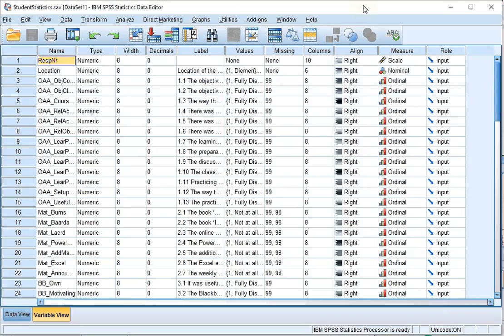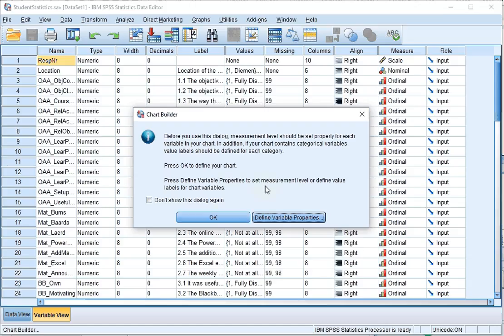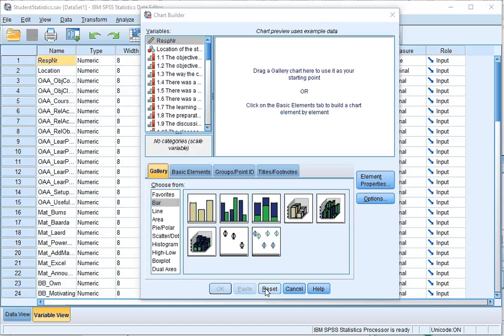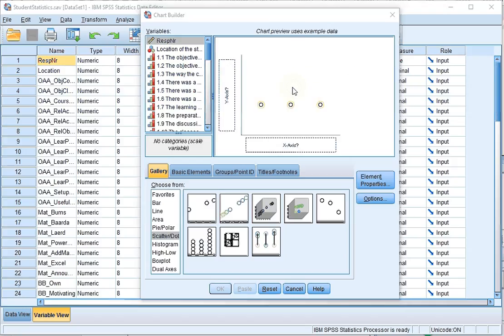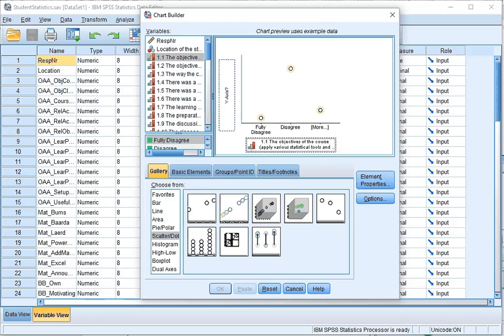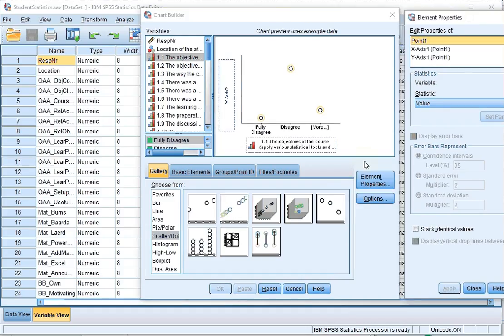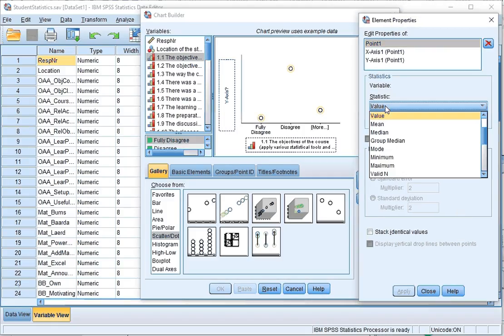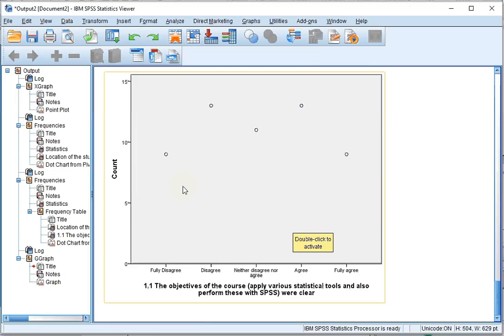SPSS - Cleveland dot plot (via Chart builder)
Instructions on how to create a Cleveland Dot Plot using SPSS, via the Chart Builder option.